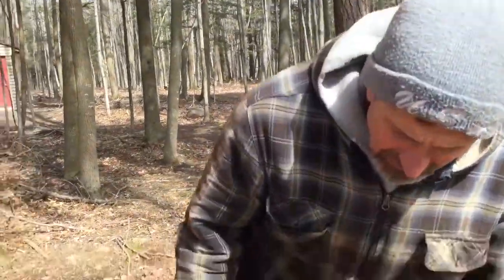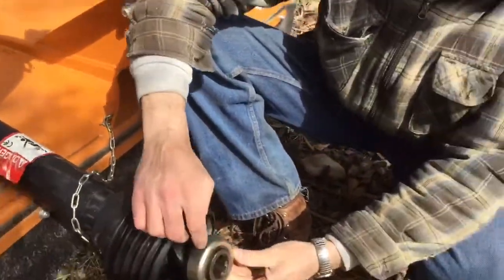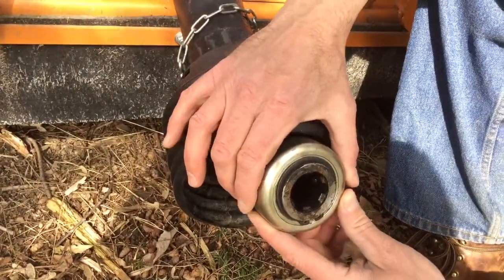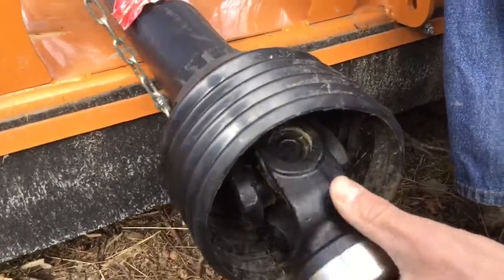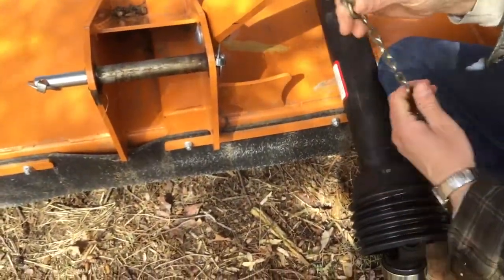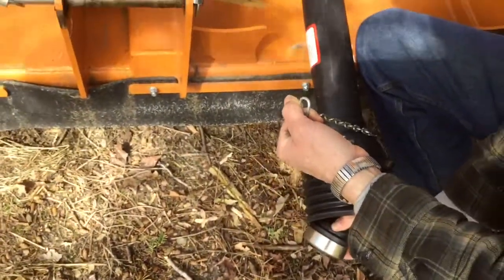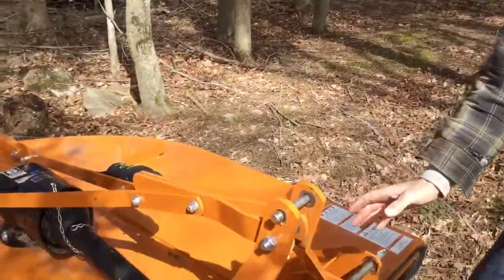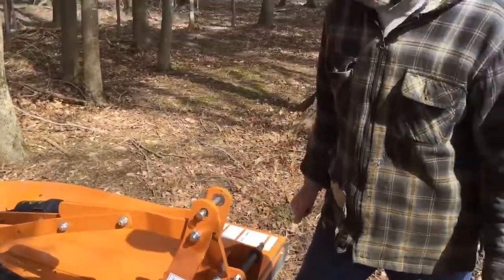Intro to Ag - 4/7 PTO hookup and safety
How does a pto shaft work and what are some safety precautions.